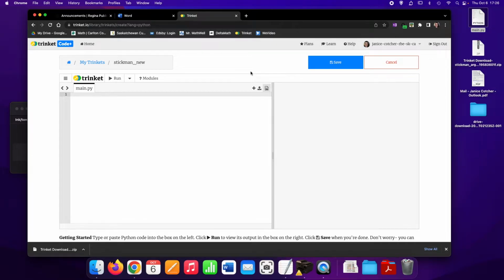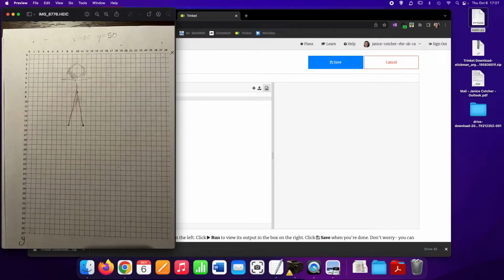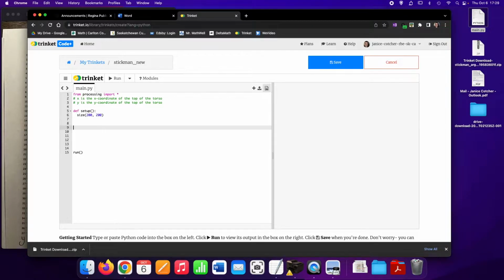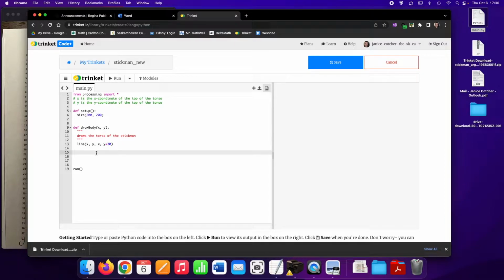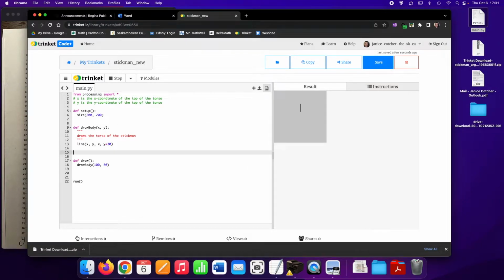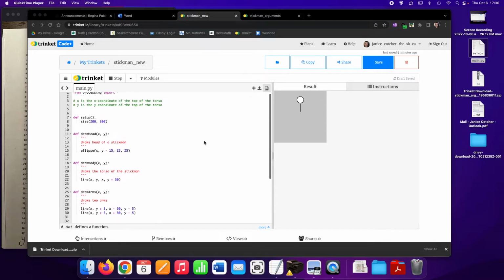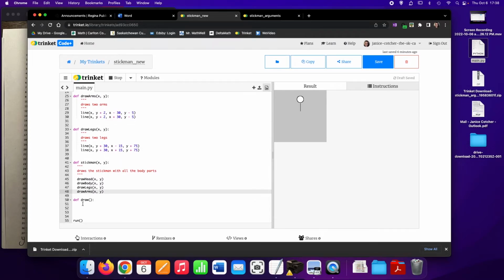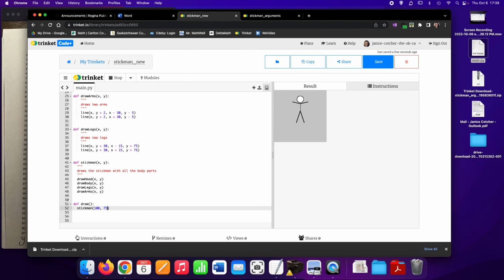Making a Picture of a Stickman in Processing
How to make a simple stickman in Processing Mode on Trinket. This example shows to use functions with parameters.